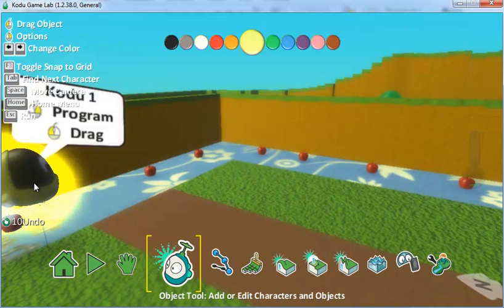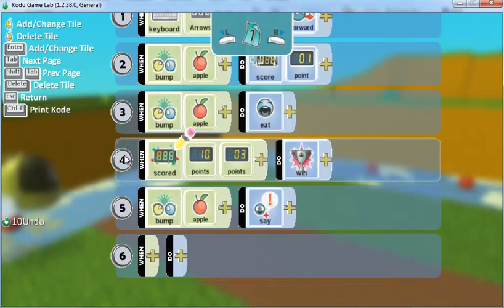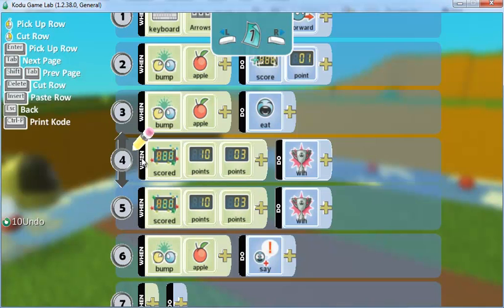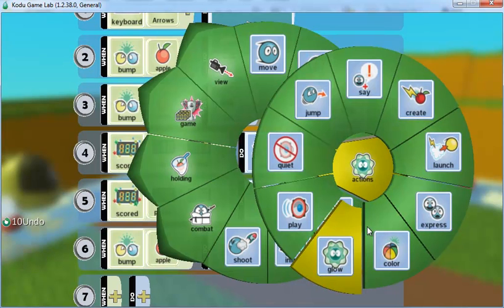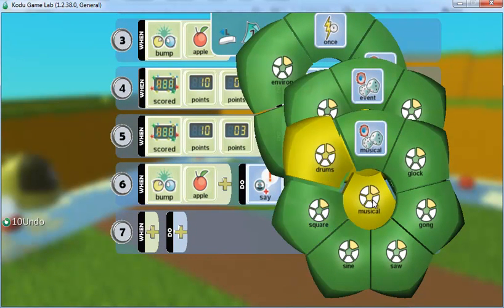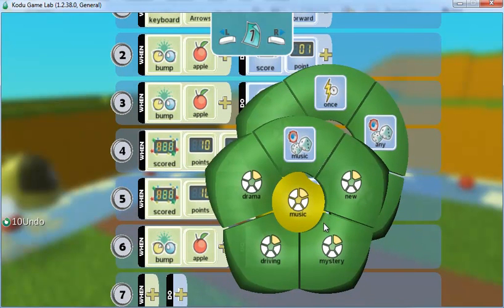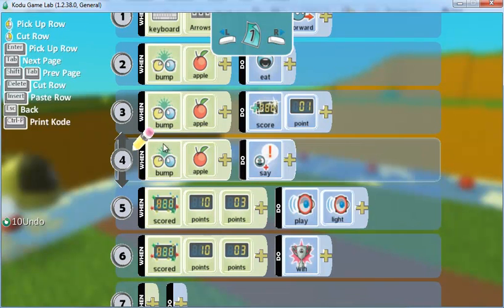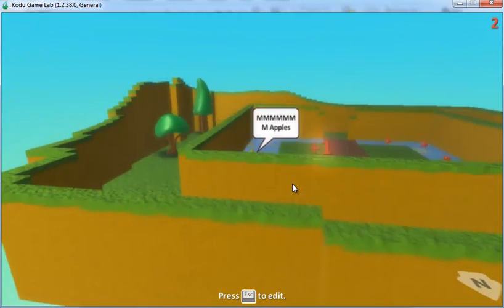10 Kodu Games Design End Game Music